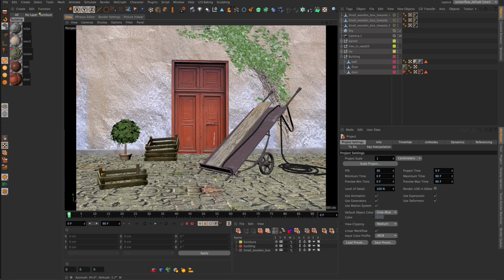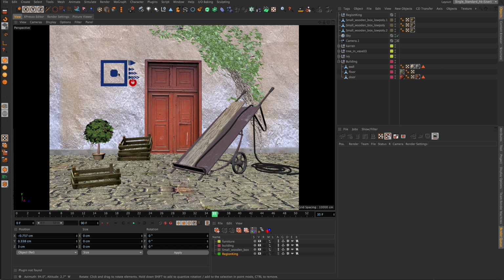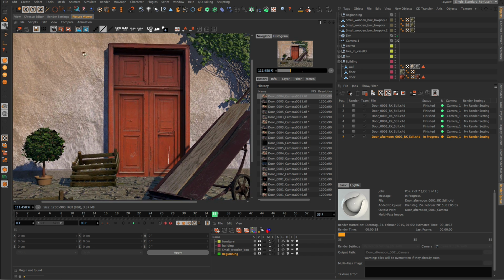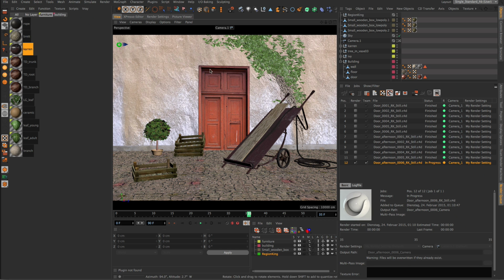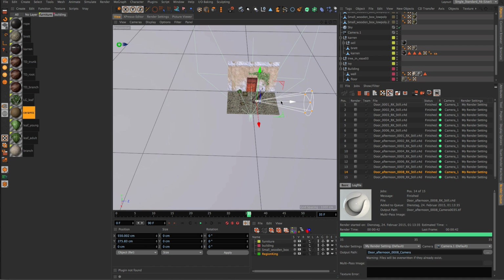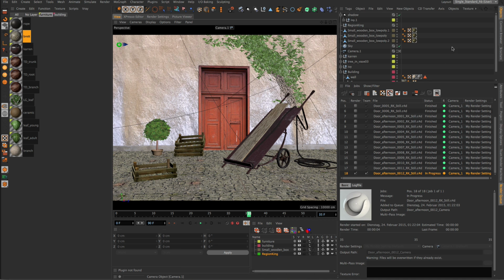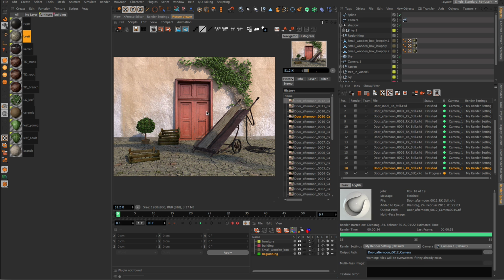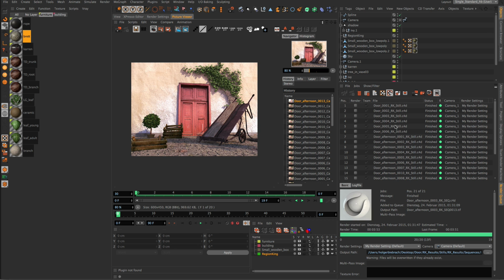RegionKing for CINEMA 4D Tutorial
This is a Tutorial about Lighting/Shading and Rendering with RegionKing inside of CINEMA 4D.